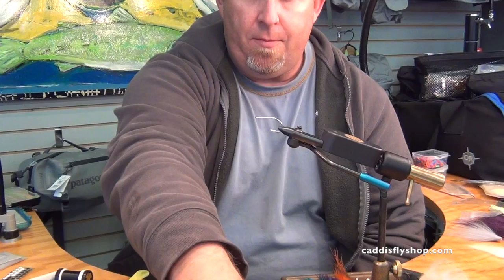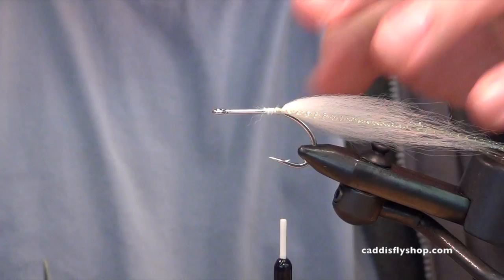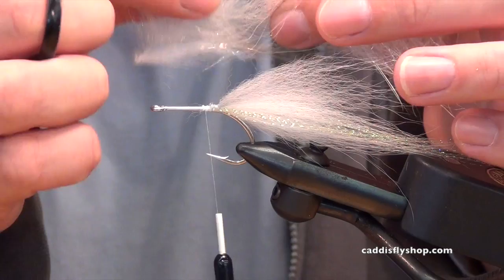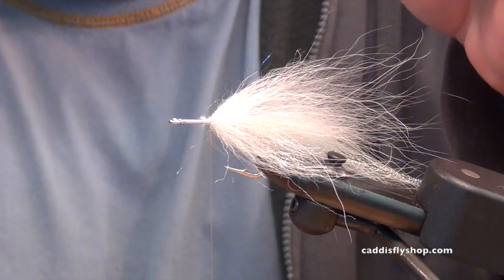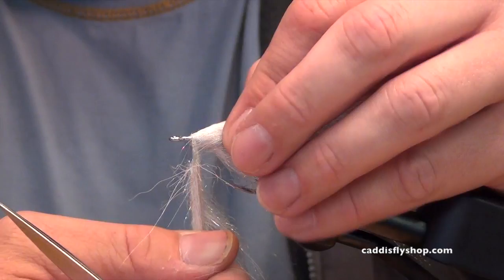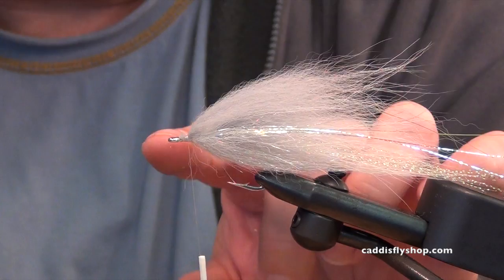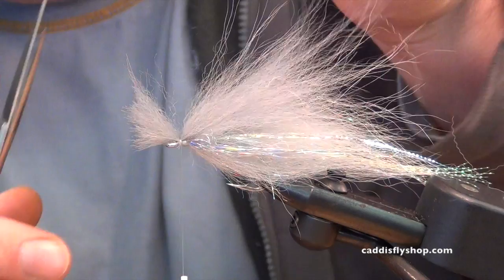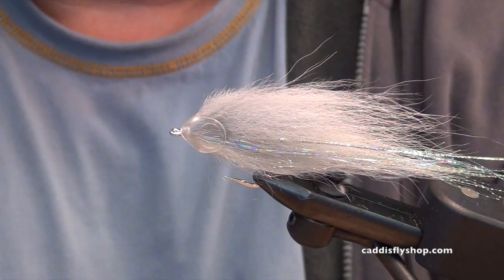Sombrero Baitfish Fly Tying Video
This video is about Sombrero Baitfish Fly Tying Video. Bruce Berry demonstrates how to tie his favorite Baja style baitfish fly pattern.